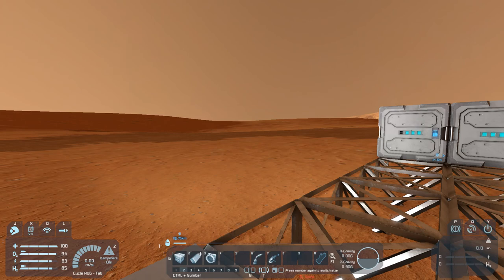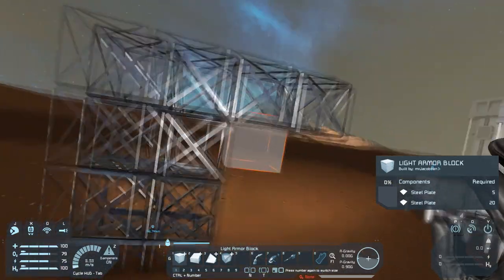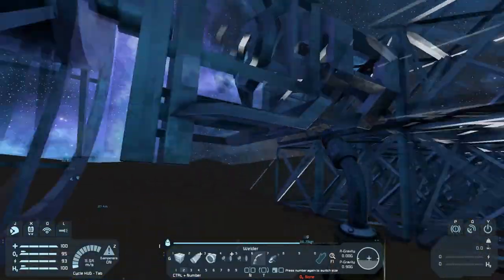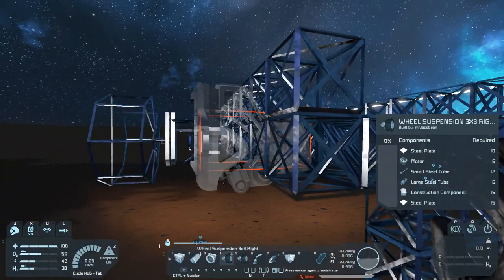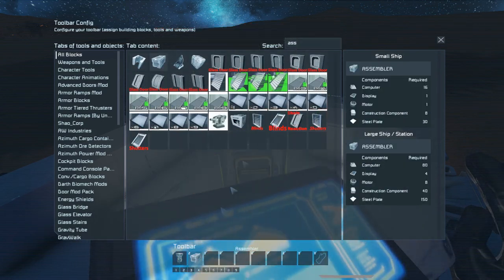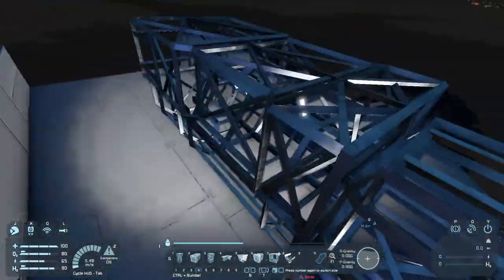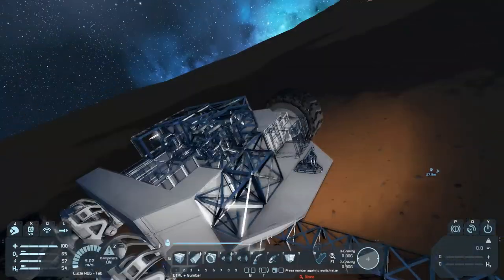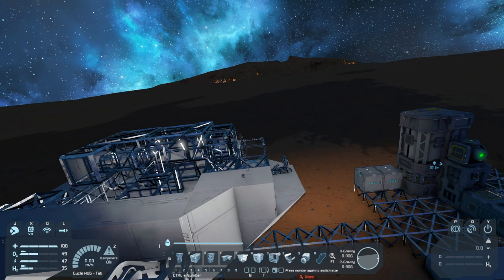Space Engineers - Rover Construction - Episode 2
Since we will need to mine in different areas around the planet, and we don't have that much of a base, lets make a mobile base. For some reason, it will use wheels instead of the sensible option: thrusters...